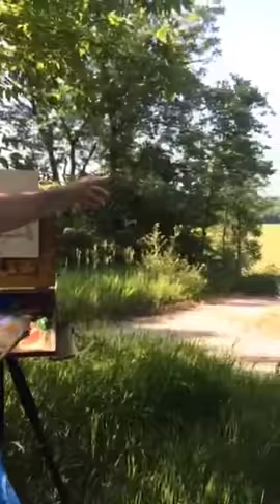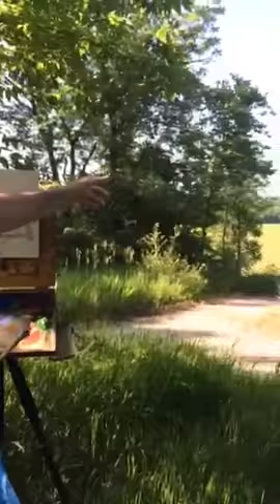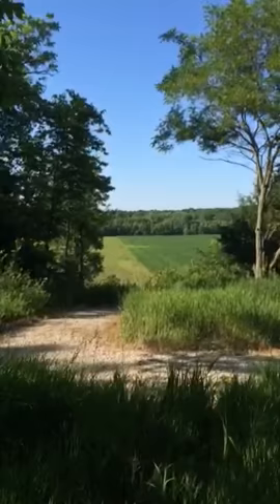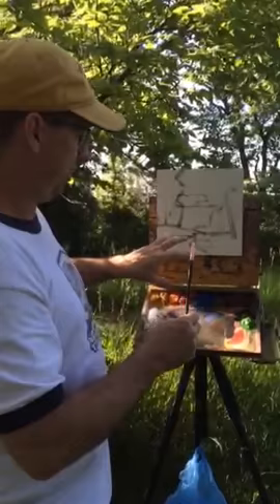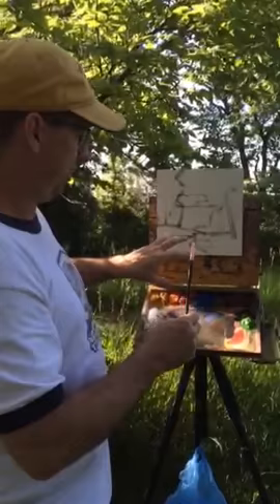Michael Albrechtsen 2015 Day 1 Video 1